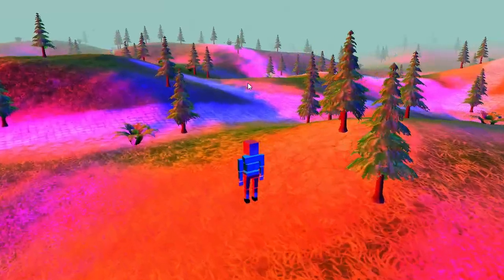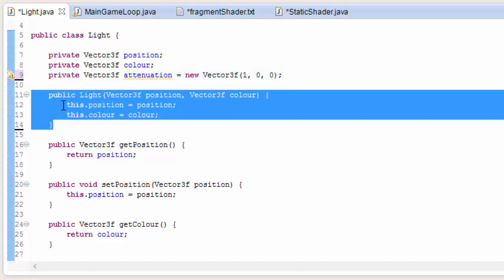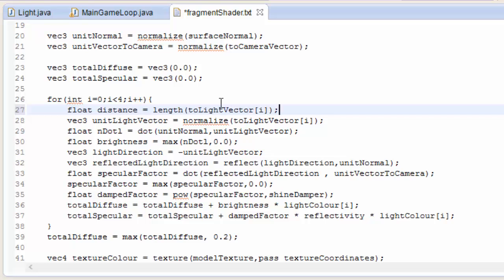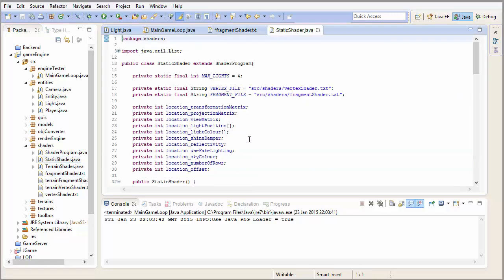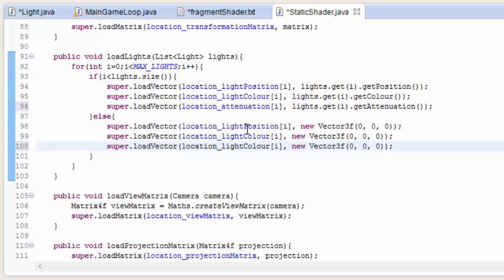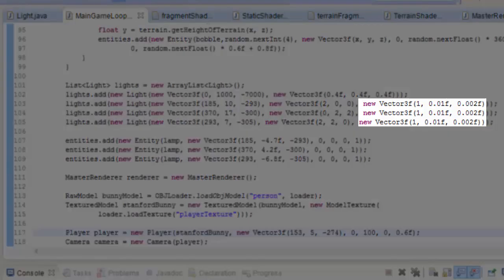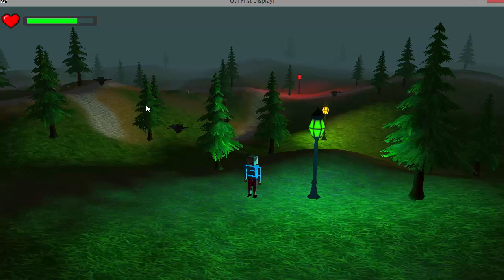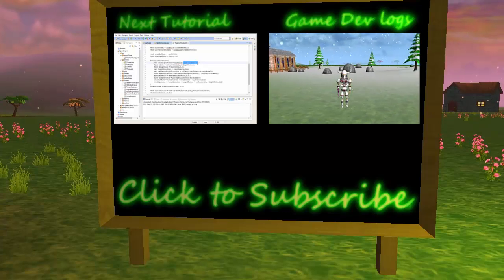OpenGL 3D Game Tutorial 26: Point Lights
Adding support for point lights this week!